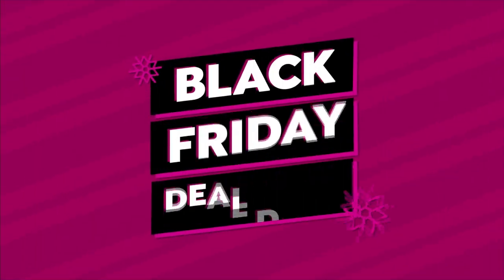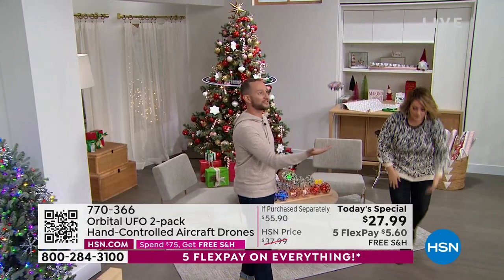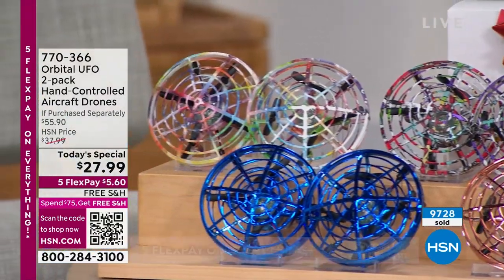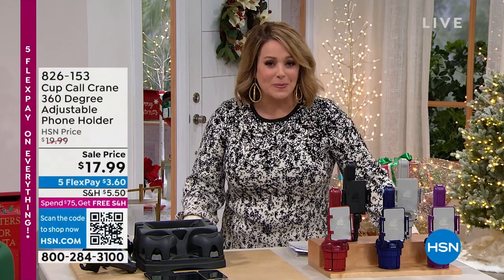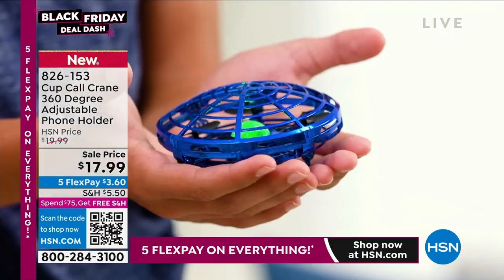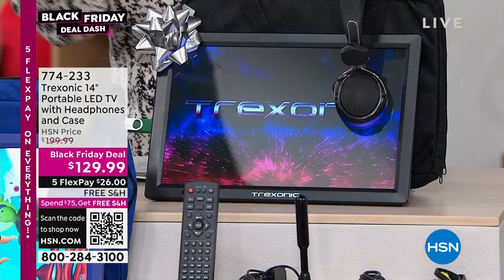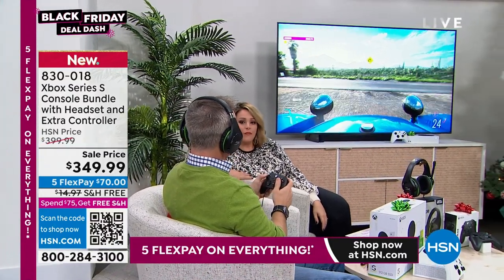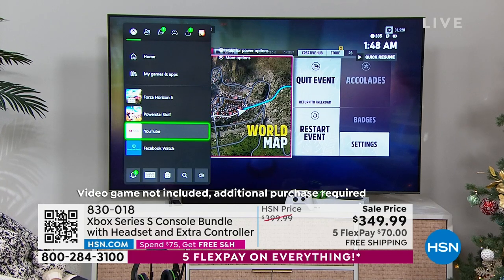HSN | Black Friday Deal Dash 11.22.2022 - 01 AM